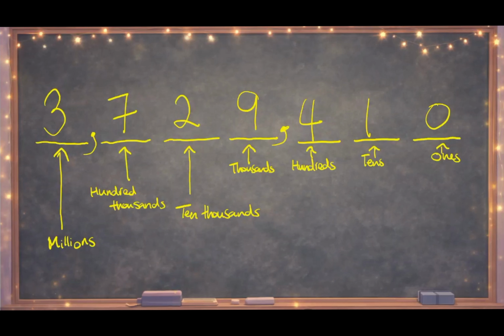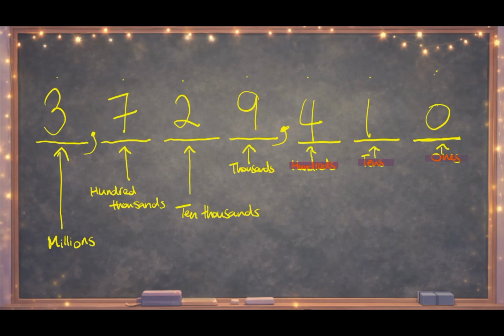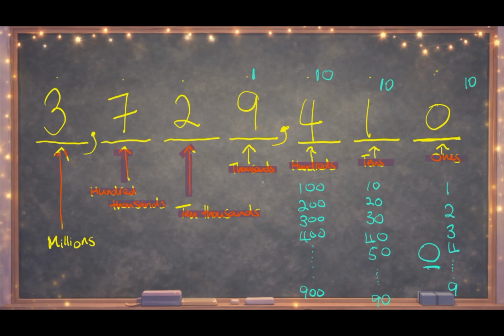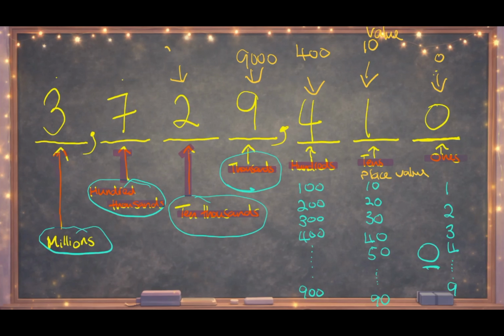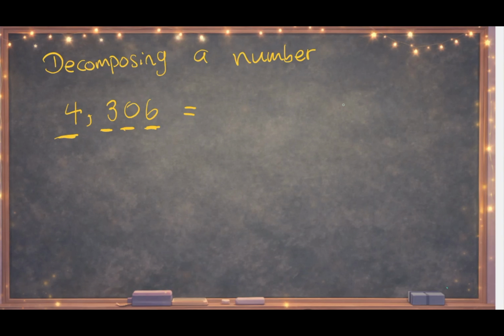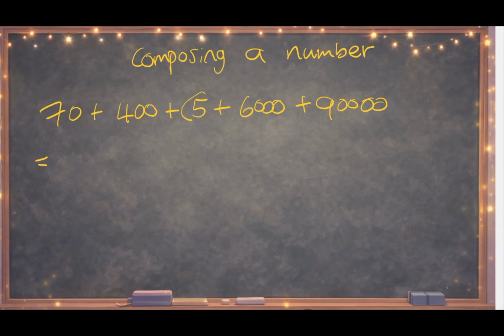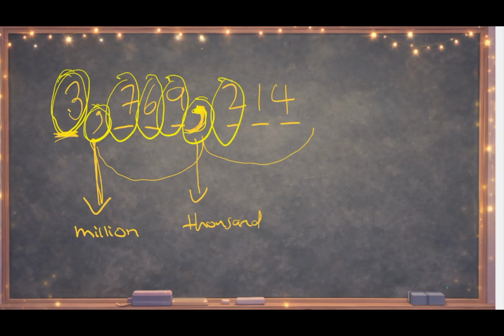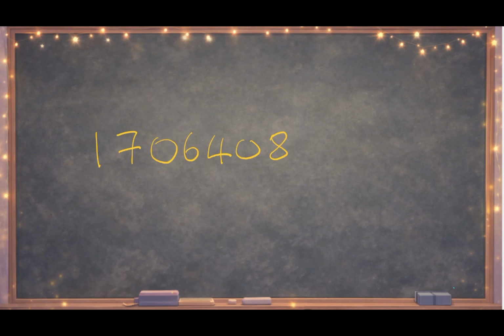Understanding Place Value | Read & Build Large Numbers Easily 🌙 Dream Desk Math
Learn how numbers really work 🌙

In this Dream Desk lesson, we explore place value, the value of each digit, and how to read and build large numbers step by step.

You’ll also learn how to decompose and compose numbers, helping you understand numbers more deeply and confidently.

✨ In this lesson:

Understand place value in whole numbers
Explain the value of each digit
Read and write large numbers
Decompose and compose numbers
Represent numbers in different ways

🌙 Dream Desk Message:
It’s okay to make mistakes.
It’s okay to go slowly.
This is your safe place to learn.
But don’t give up — do your best until the end.

자릿값 완벽 이해하기 | 큰 수 읽기 & 만들기 🌙 드림데스크 수학

숫자가 어떻게 만들어지는지 함께 알아봐요 🌙

이 드림데스크 수업에서는 자릿값(place value)과 각 숫자의 값, 그리고 큰 수를 읽고 만드는 방법을 차근차근 배워요.

또한 숫자를 분해(decompose)하고 다시 구성(compose)하면서, 숫자를 더 깊이 이해할 수 있어요.

✨ 이 수업에서 배우는 것:

자릿값의 의미 이해하기
각 자리 숫자의 값 설명하기
큰 수 읽고 쓰기
숫자 분해하고 다시 구성하기
다양한 방법으로 숫자 나타내기

🌙 Dream Desk 메시지:
실수해도 괜찮아요.
천천히 해도 괜찮아요.
여기는 안전한 배움의 공간이에요.
하지만 끝까지 포기하지 말고 최선을 다해요.

함께 배워요 🤍